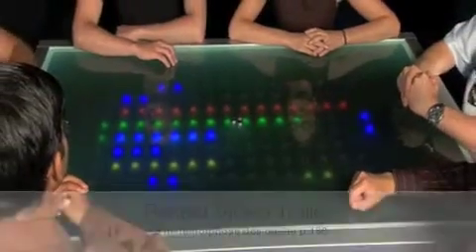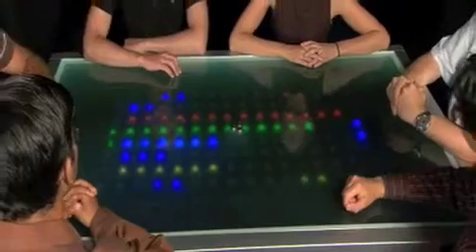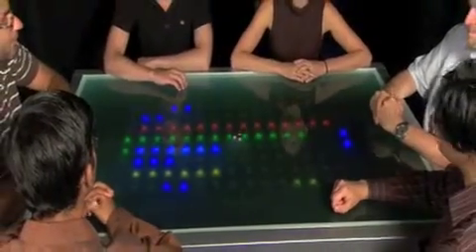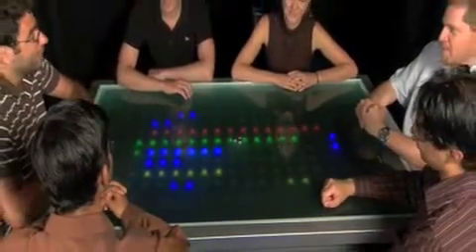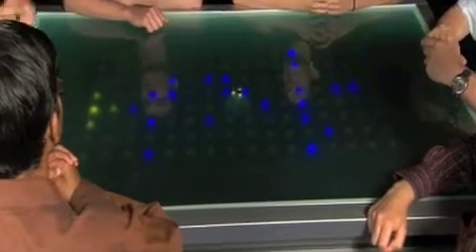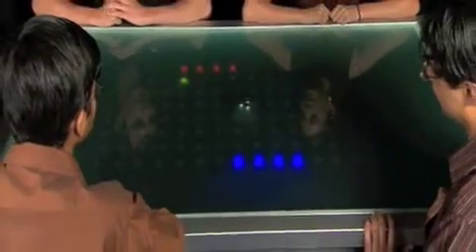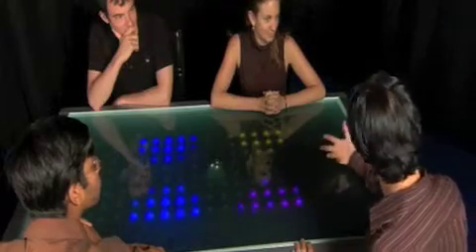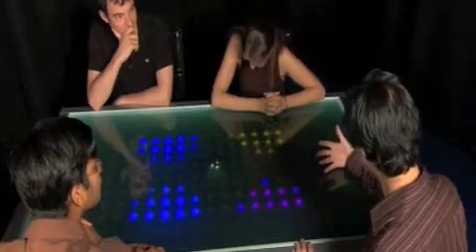La métamorphose des objets p.186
Video trailer for the Reflect Table developed at EPFL-CRAFT. This page is an augmentation of page 186 of Frederic Kapan's book "La metamorphose des objets"